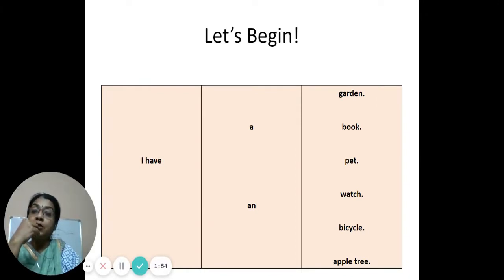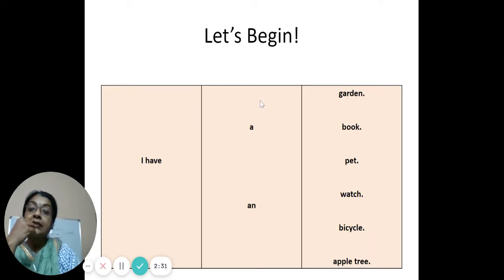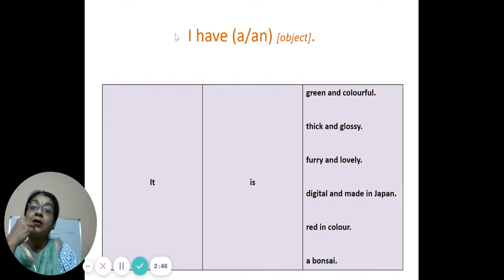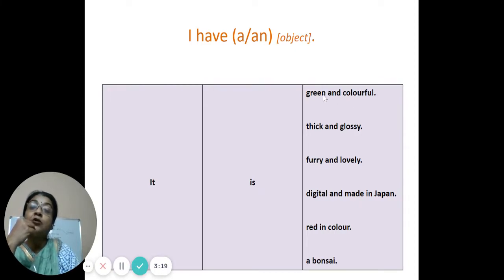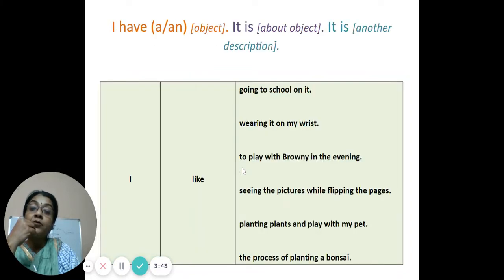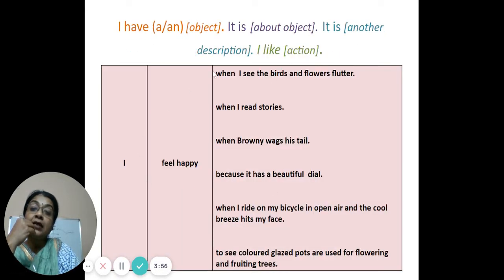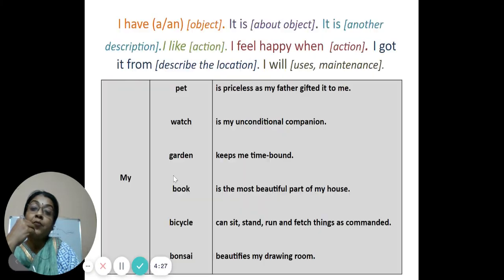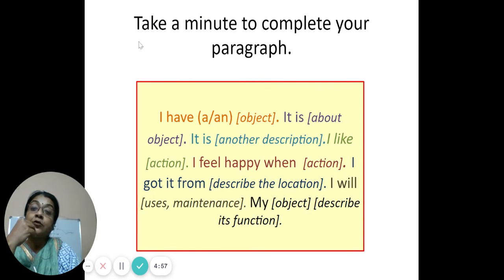Substitution Table - It Works In The Classroom ✔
This video is part of 'It Works In The Classroom', a series for teachers who are looking for tips, tricks and ideas on how to make teaching more interesting and useful to students. for more information.

Substitution table is a tool for practising grammar structures. In this video, the substitution table is used for communicative purpose in a real situation, i.e., to describe objects.

Level: CEFR A1 - B1
If you are a teacher who wants to use substitution table in your classroom, you can create similar tables as shown in this video using a slides or poster creator like Canva, MS Powerpoint, and Google Slides. If you would like to do this using pen and paper, watch this video [link coming soon] to see a sample.
Alternately, you can download the template here [coming soon!] or order a physical template here [coming soon!].

TEACHERS and STUDENTS- look out for an upcoming exciting test series on Technical English! STUDENTS - application-oriented video on Simple Present Tense is coming very soon!

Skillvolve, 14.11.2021